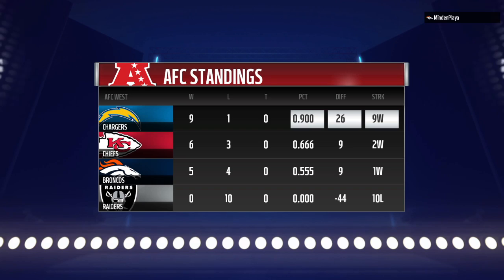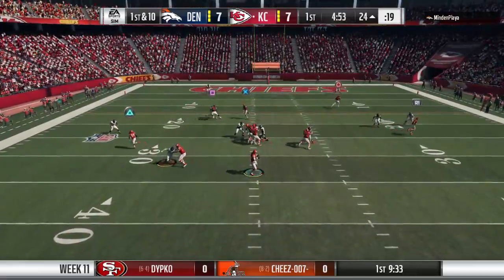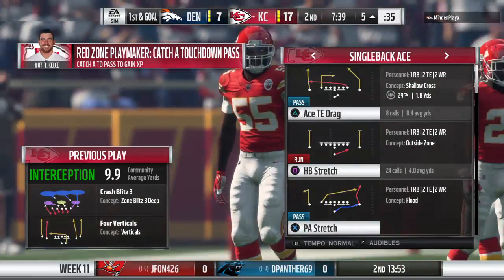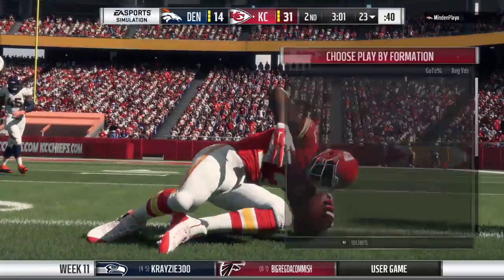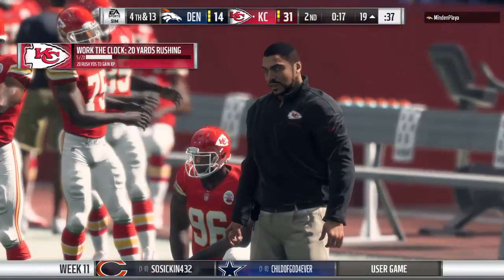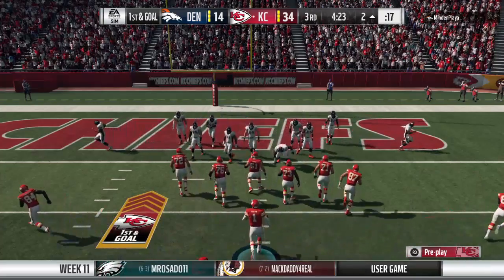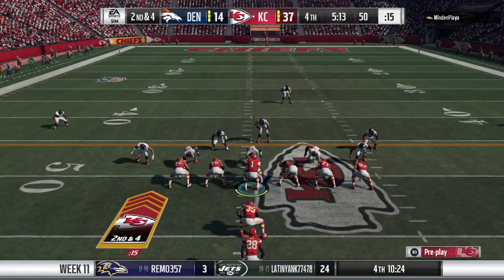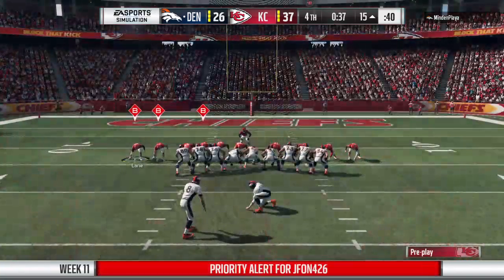MOF44Week11 KC vs. Broncos